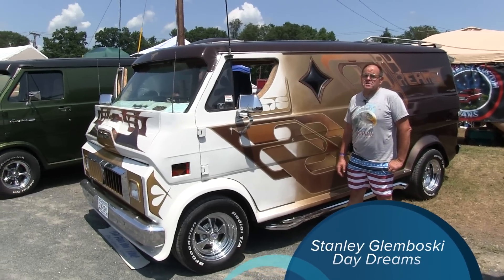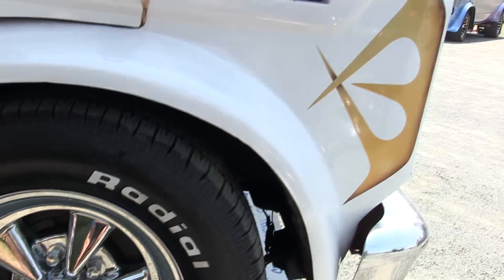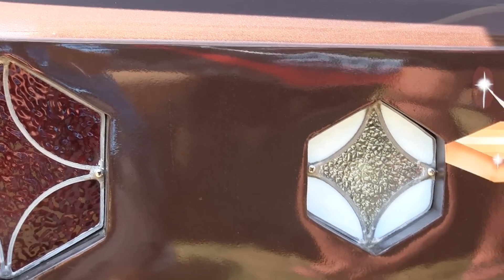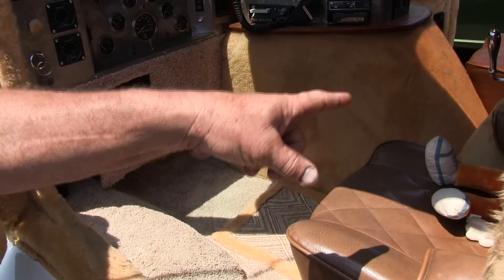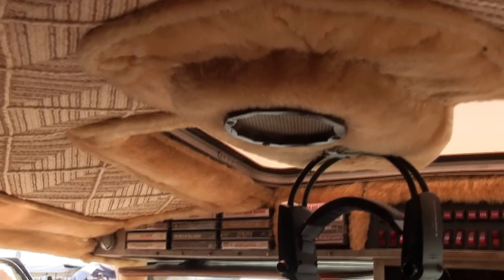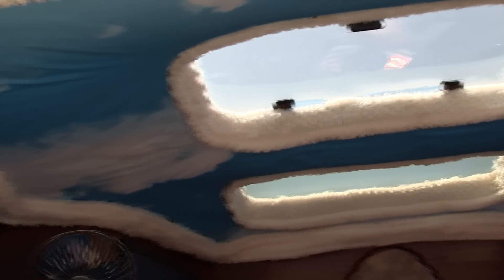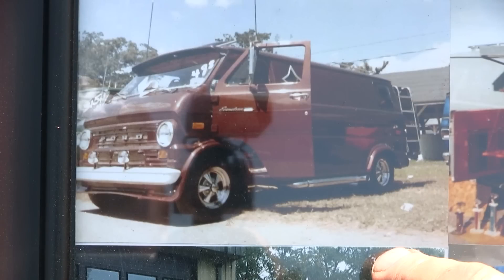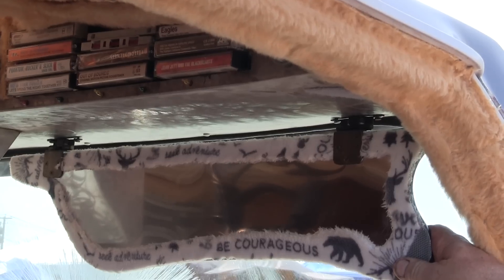1971 Ford Van Without a Steering Wheel.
Here is the one everyone’s been waiting for. The van with no steering wheel. Stanley Glemboski tells us all about his 1971 Ford  named “Day Dreams” that he has owned since he was 14 years old. Filmed at the 47th Van Nationals, Greenfield, Massachusetts by John (OOP) & Jo.